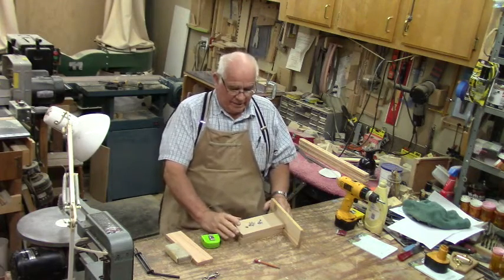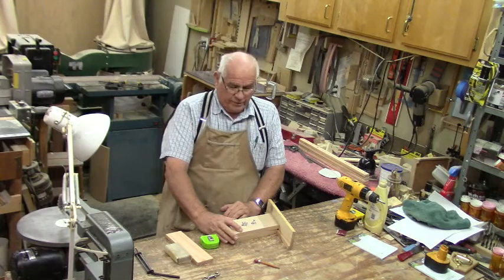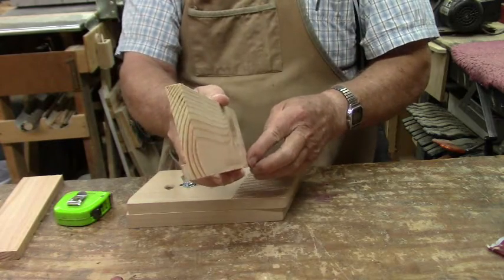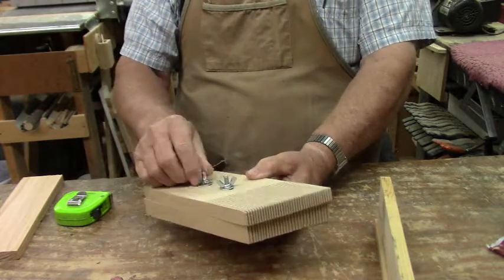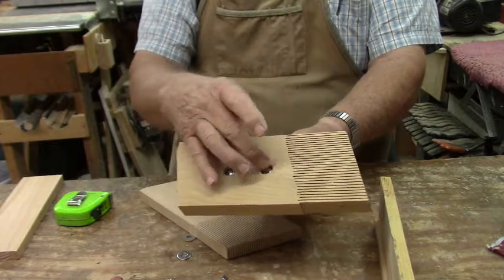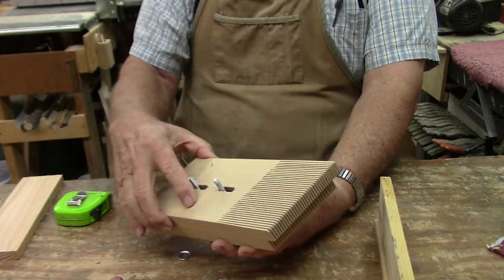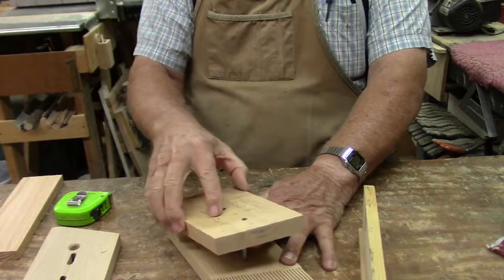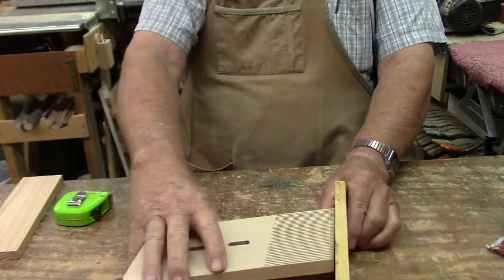Adjustable feather board experiment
Adjustable feather board for irregular shapes.   This devise works well on the router table as well as on the table saw when re-sawing.